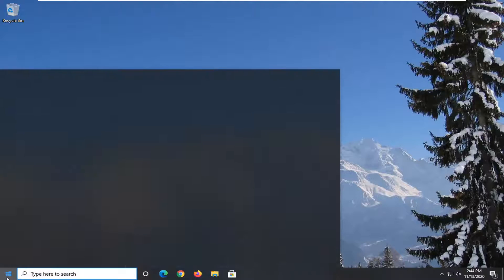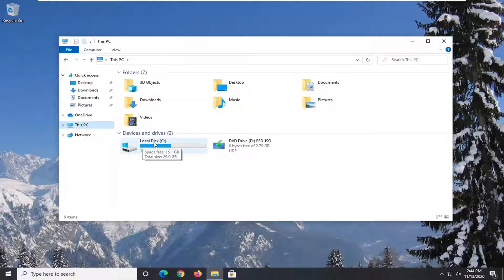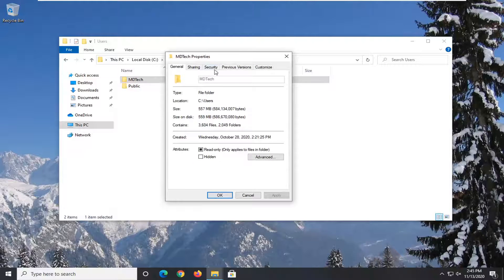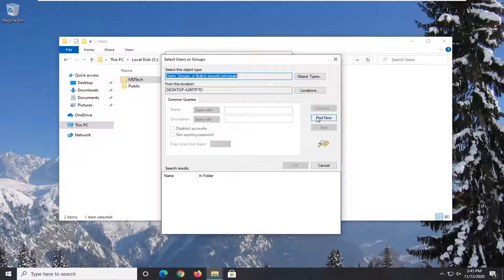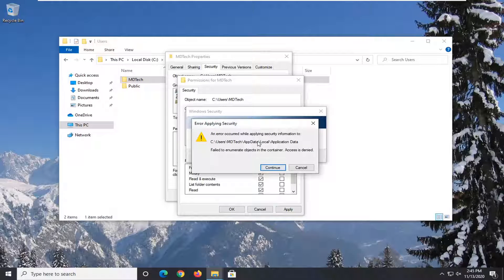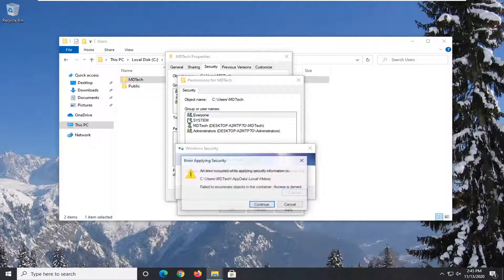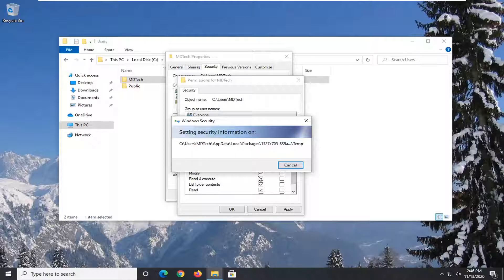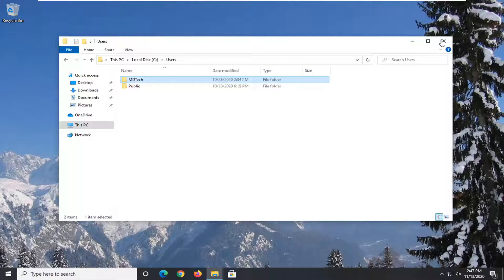Unable to Set New Owner There Is Not Enough Space on the Disk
Issues addressed in this tutorial:
unable to set new owner access is denied windows 10
unable to set new owner access is denied
unable to set new owner on folder access is denied
unable to set new owner on local disk access is denied
unable to set new owner windows 10
unable to set new owner on local disk
unable to set new owner media is write protected
unable to set new owner on access is denied
unable to set new owner on system
unable to set new owner on windows

If when you attempt to change permissions for files or folders while logged on your Windows 10 computer using an administrator account and you receive the error message Unable to set new Owner on OS, Access is denied, then this post will be able to help you. In this post, we will offer the appropriate suggestions you can try to mitigate this issue.

These are some common causes for the Unable to display current owner message.

The user does not have full access
The folder or file the user is trying to access has corrupted files
The folder might be locked thereby denying access for the user
These types of problems usually occur if you don’t have the necessary privileges. By gaining full control over the affected directory you should be able to fix the problem.

“Unable to display current owner” is an error message that is sometimes displayed in the Owner box when users attempt to take ownership of a certain file or folder. This behavior can happen for a lot of reasons, but this error is always related to privileges of the user account.

f you encounter an error ”Unable to Set new Owner on OS, Access is Denied” while changing permission for files or folders even using administrator account then this post will guide you to fix this error. By the Error message, you can notice this error is related to Privileges of the User account. If a particular user doesn’t have full control privileges then you will receive this error. Mostly this error occurs if the SYSTEM or Everyone group does not have Full Control Privileges.

If you want to change ownership of any folder then you need to change or add your username or group in the Owner settings. If you are not able to add or modify the folder ownership by prompting this error message then you need to take ownership of the folder and grant permission to everyone. In this tutorial, we are going to see how to take ownership of the folder and then grant permission to everyone.